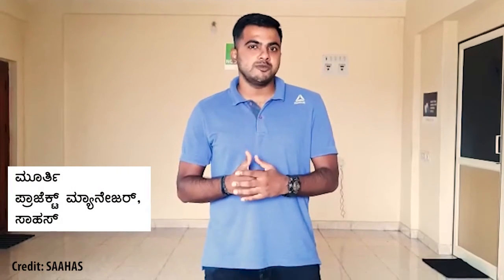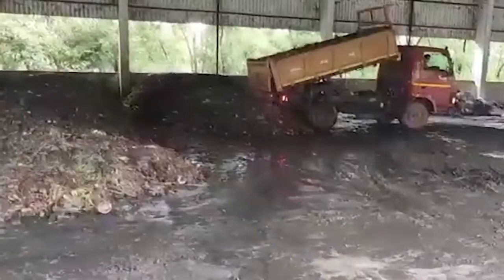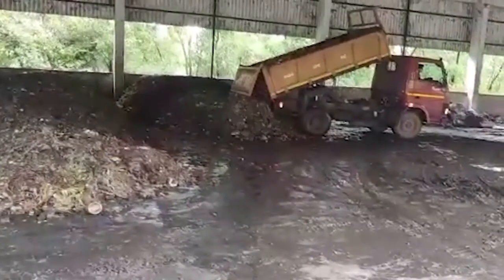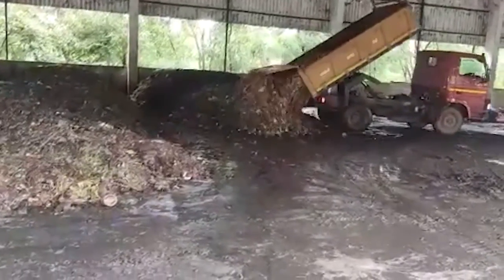What is Windrow Composting? ವಿಂಡ್ ರೋ‌‌ ಕಾಂಪೋಸ್ಟಿಂಗ್ ಎಂದರೇನು?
ಹಸಿಕಸವನ್ನು ಗೊಬ್ಬರವಾಗಿಸುವ ವಿಂಡ್ ರೋ ಕಾಂಪೋಸ್ಟಿಂಗ್ ಕುರಿತಾಗಿ ಇಲ್ಲಿ‌ ತಿಳಿಯಿರಿ‌. ಜೈವಿಕ ವಿಘಟನೀಯ ತ್ಯಾಜ್ಯ ನಿರ್ವಹಣೆ ಕುರಿತಾಗಿ ಇನ್ನಷ್ಟು ತಿಳಿಯಲು ನಮ್ಮ ಪುಟವನ್ನು ಹಿಂಬಾಲಿಸಿ.‌